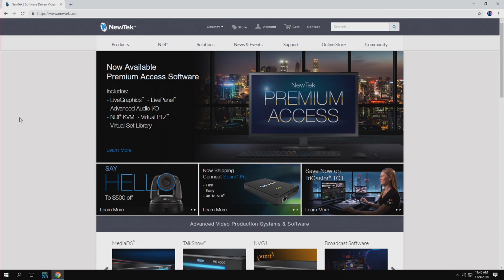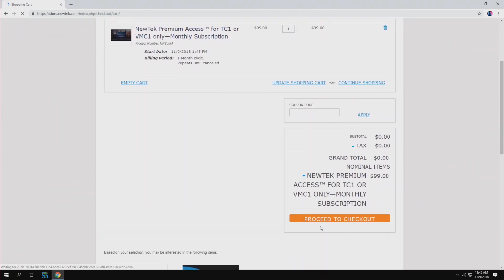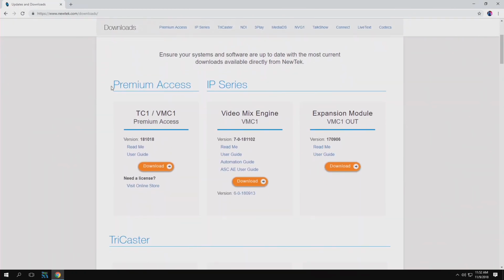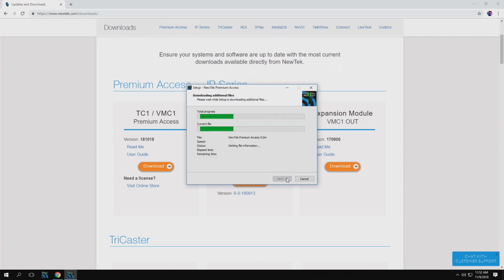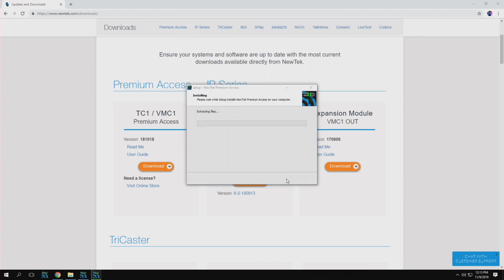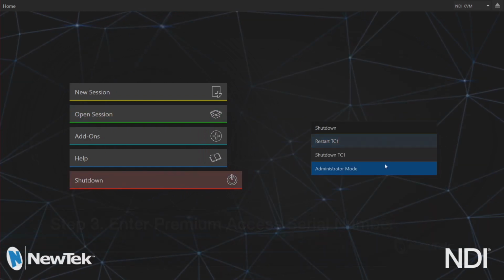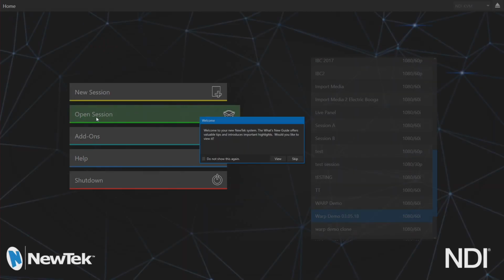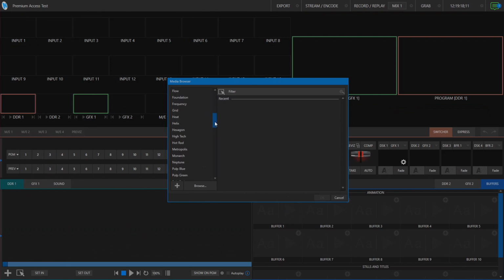How To Get Premium Access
In this video, we show you where and how to get the new Premium Access software for your TriCaster TC1 and VMC1.